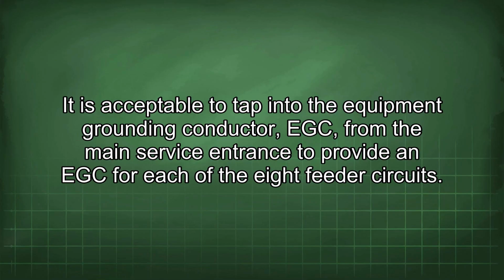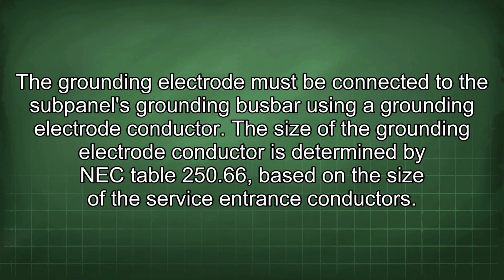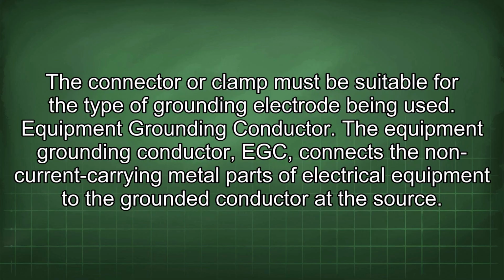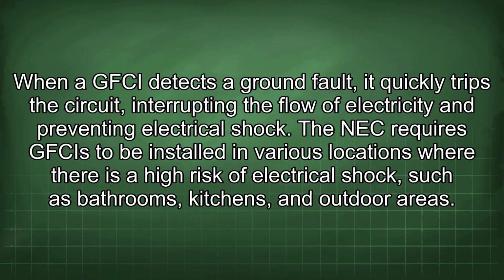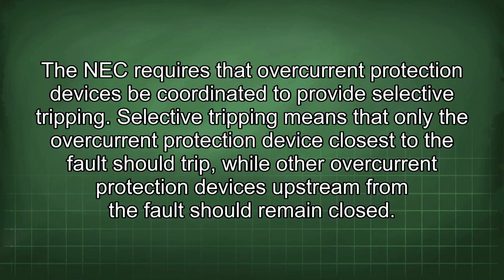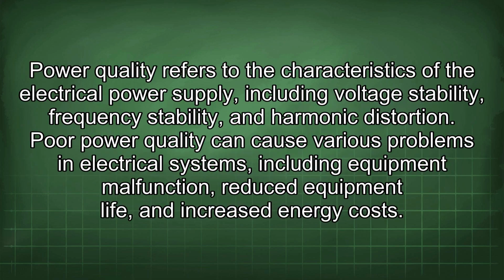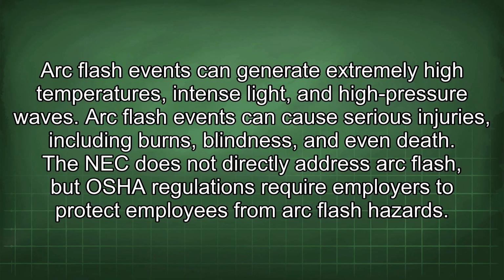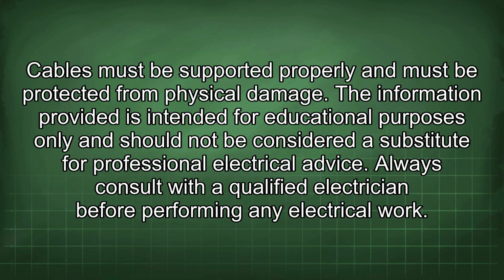Grounding Multiple Feeders and Subpanels NEC Requirements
Learn about proper grounding techniques for multiple feeder circuits and subpanels according to NEC standards. Discover if it's acceptable to tap into the main service EGC and if subpanels need separate grounding electrodes. Understand common grounding practices and NEC requirements.